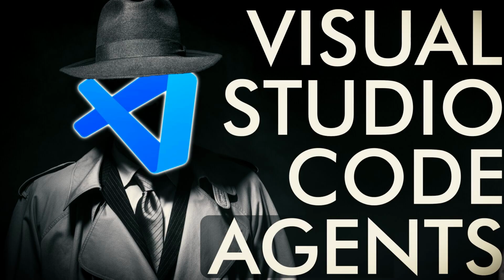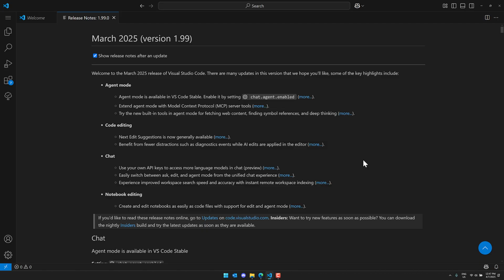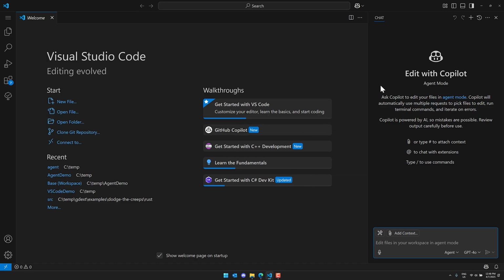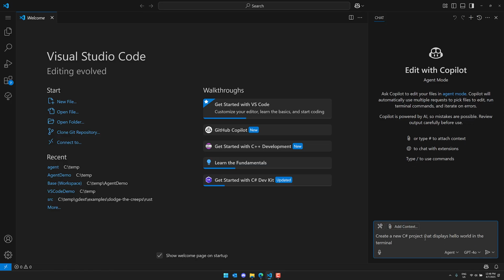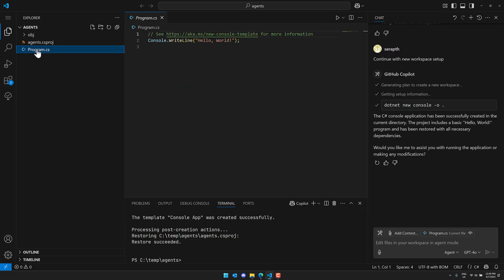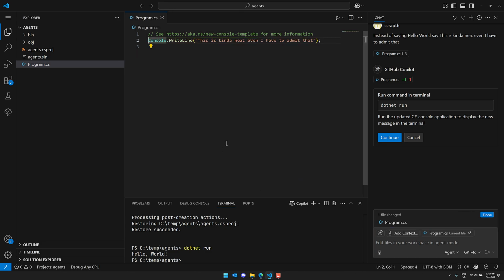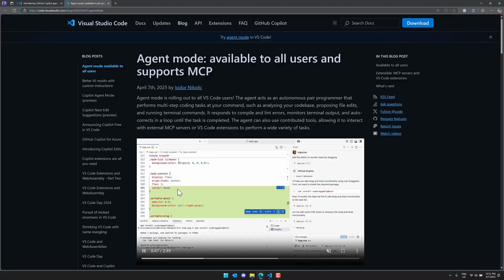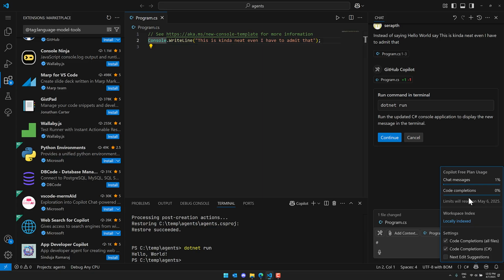New Visual Studio Code Release -- Now with Agent Mode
The Visual Studio Code March release is here and among the top new features in this release is the CoPilot Agent Mode.   We check the new Agent Mode out in action in this video.